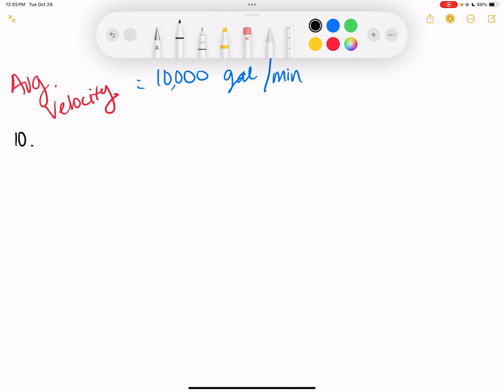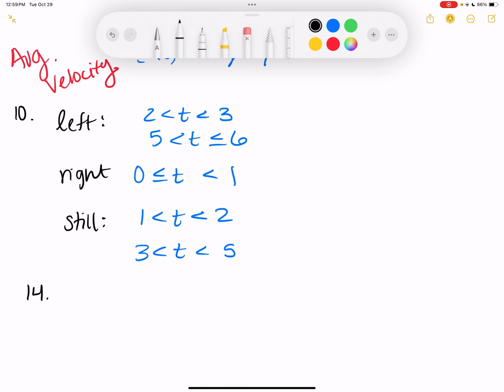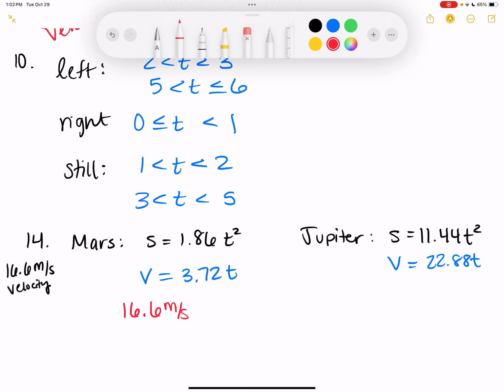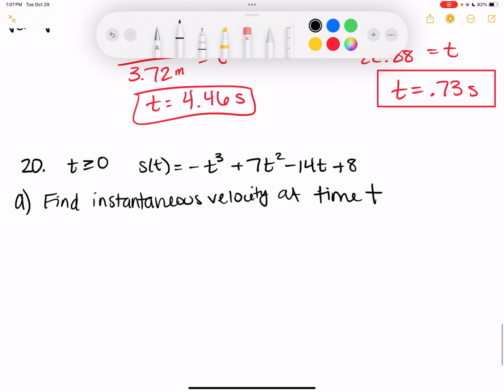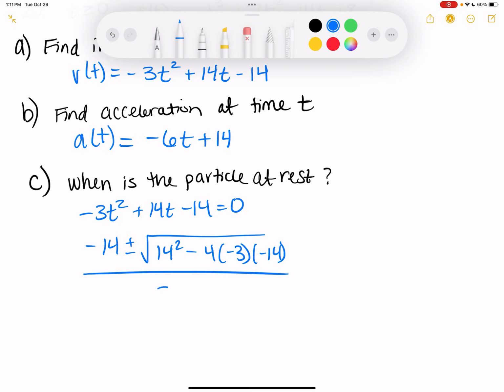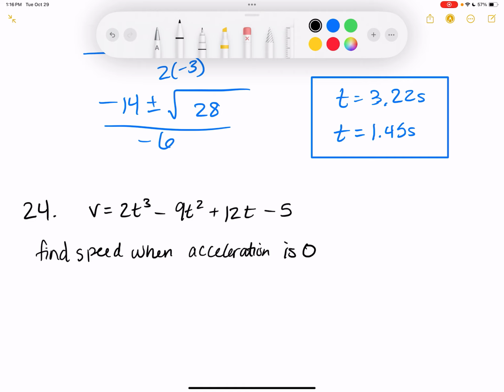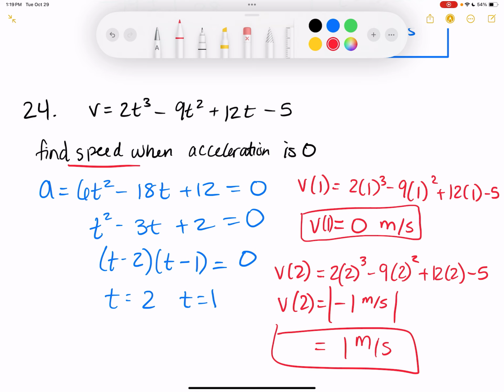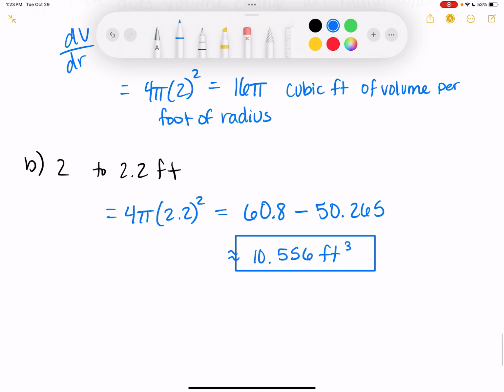AP Calculus 3.4 Velocity and other Rates of Change